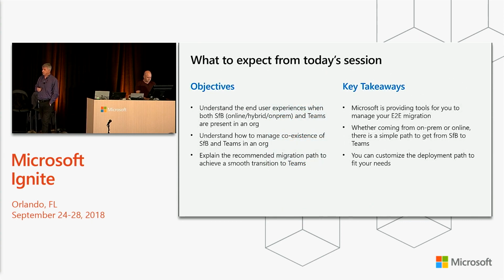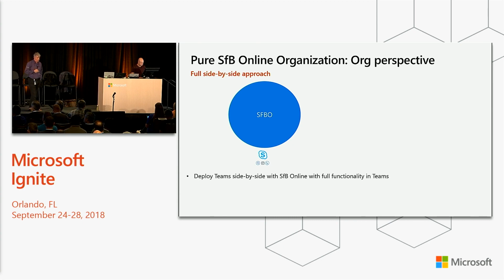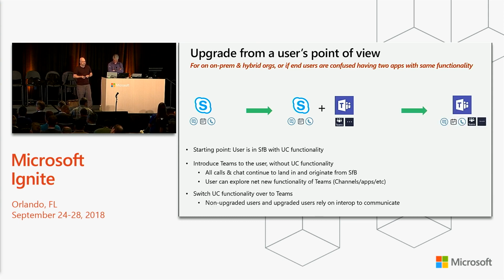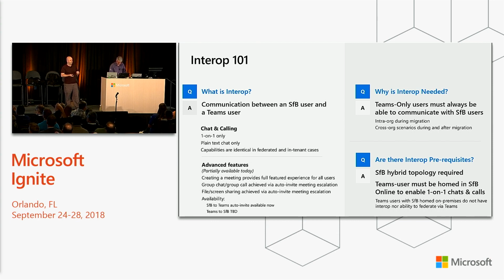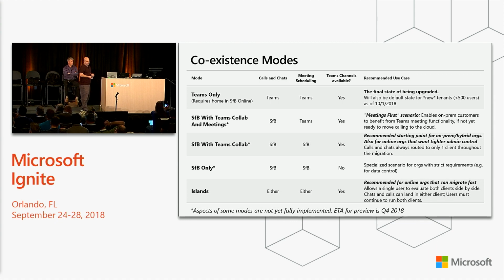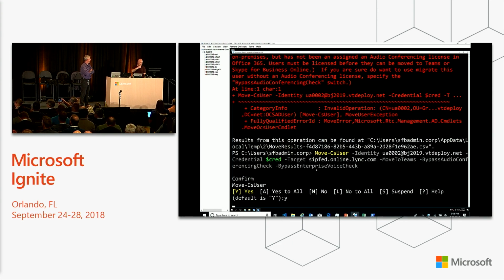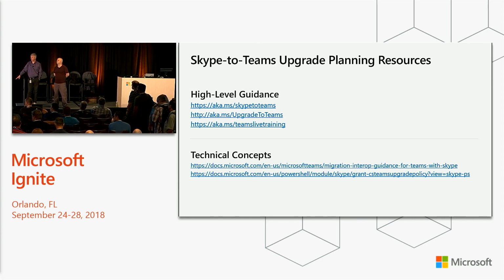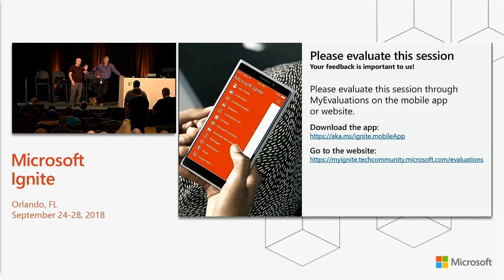Planning a seamless migration from Skype for Business to Teams for IT Admins - BRK3142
Come learn about how to successfully transition your organization from SFB to Teams. We will discuss core technical concepts of the upgrade, including paths that customers can take to get there, guidance around picking the right path for your organization. Understand coexistence advantages and limitations.